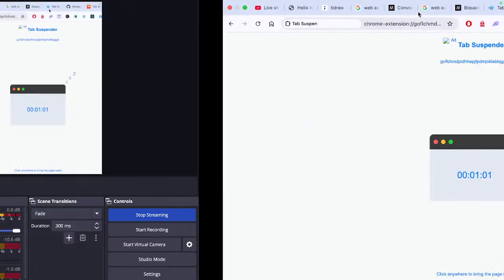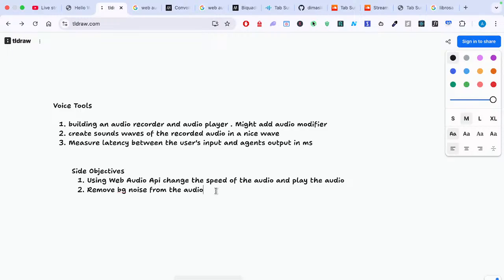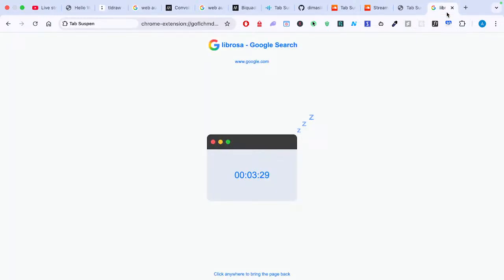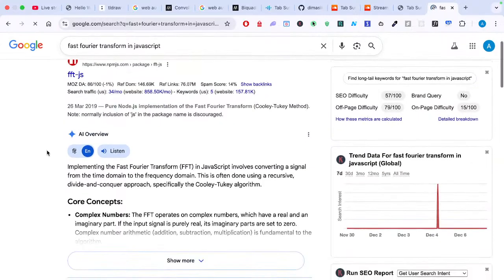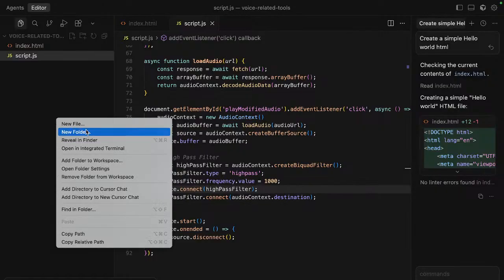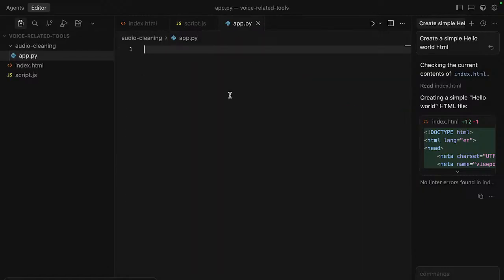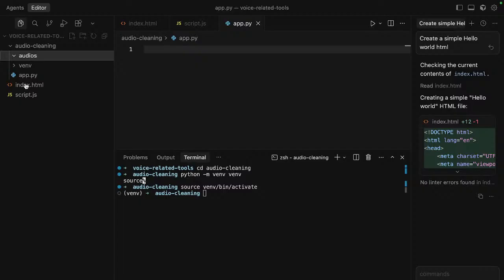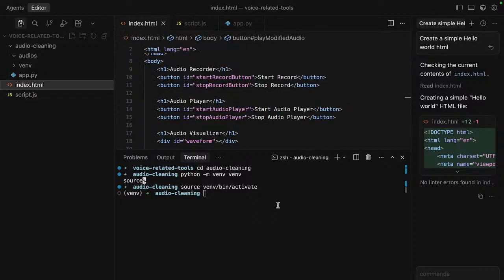Building Voice related web tools